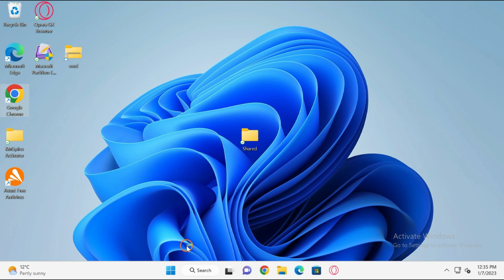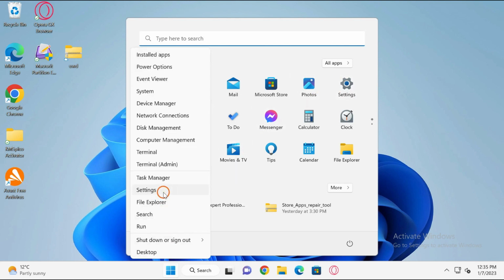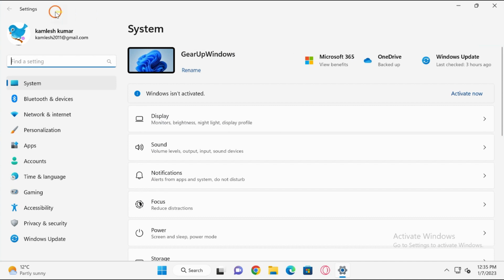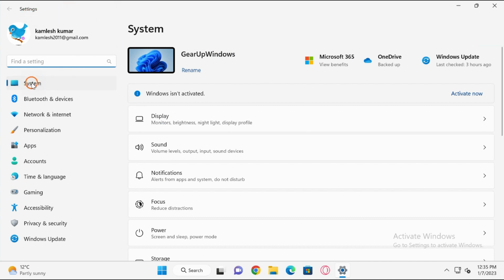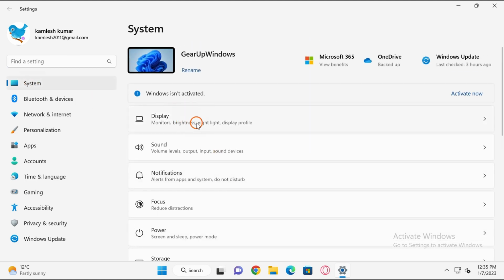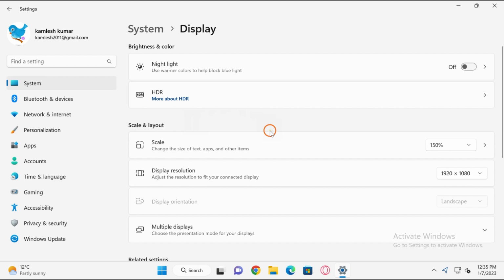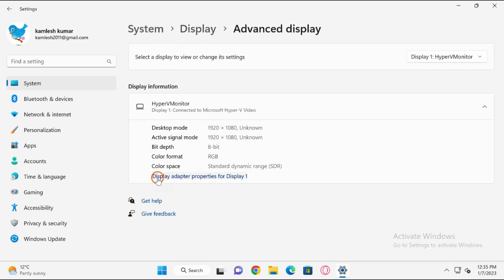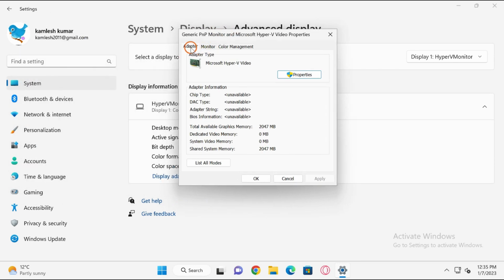How to Find VRAM on Windows 11 | GearUpWindows Tutorial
Most people know about RAM (Random Access Memory) used to store temporary system files and reset the data on reboot. Still, fewer people know VRAM (Video RAM or Video Random Access Memory) that stores image data. VRAM is much faster than the system memory (RAM), but you will find less VRAM compared to RAM. Also, VRAM cannot be replaced on PCs with different GPUs in most cases, but you can change or upgrade RAM easily.

Further, between your CPU and a video card processor, VRAM acts as a buffer and ensures the uninterrupted running of games or other graphics-intensive applications. So, while running graphic-intensive games or video editors, if you are struggling with the sluggish performance of your PC, you should check how much Video RAM (VRAM) your system is left with.